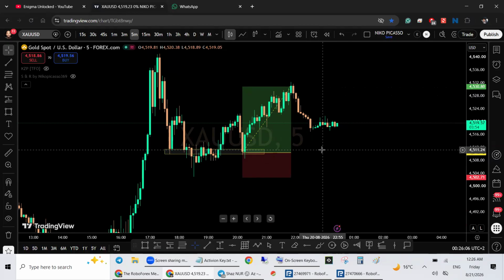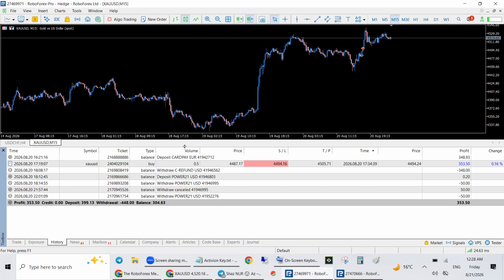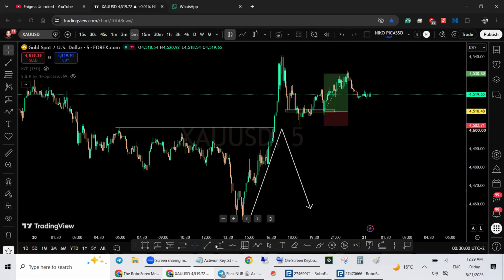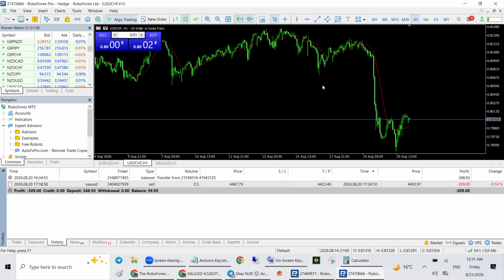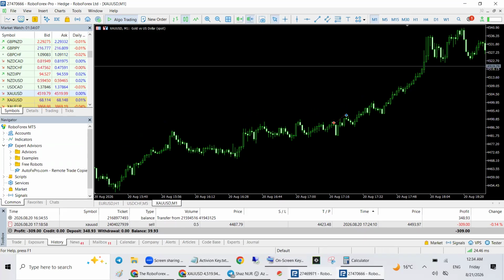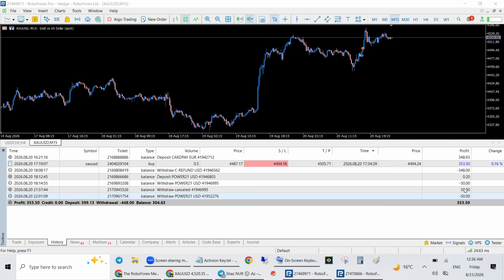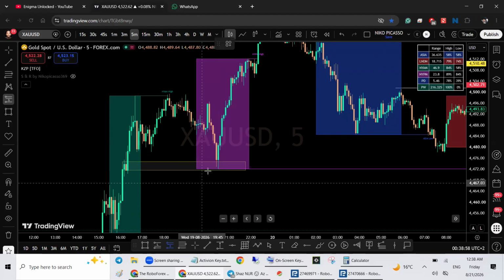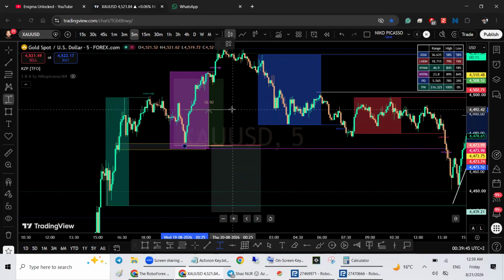ENIGMA TRADING CONCEPT -